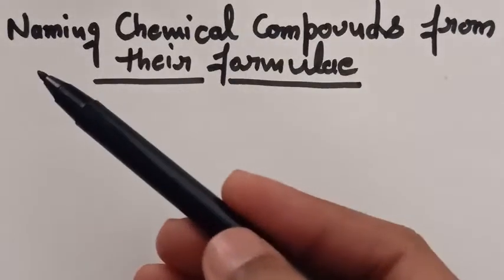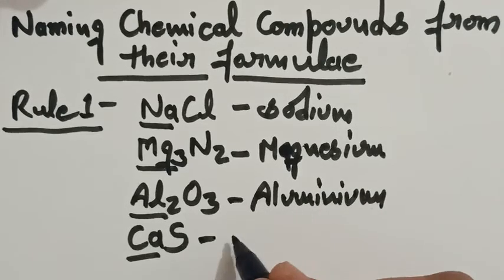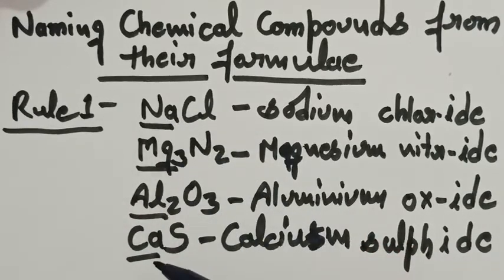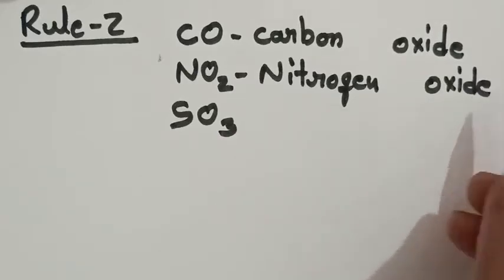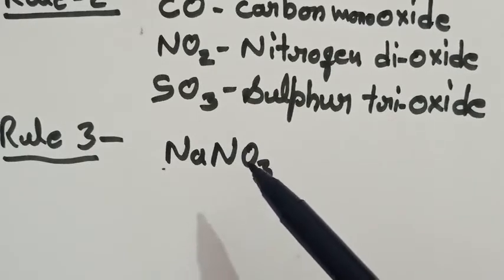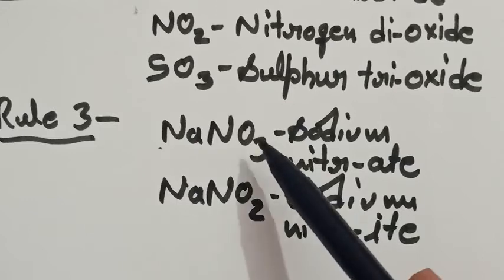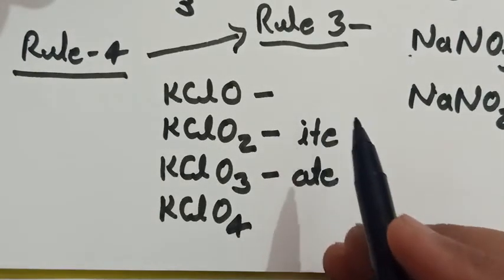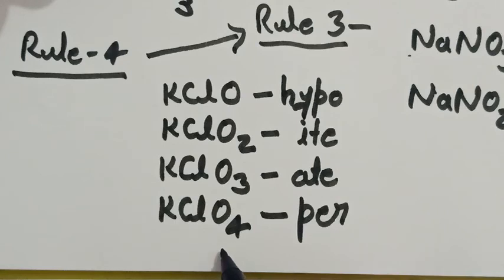Naming chemical compounds from their formula